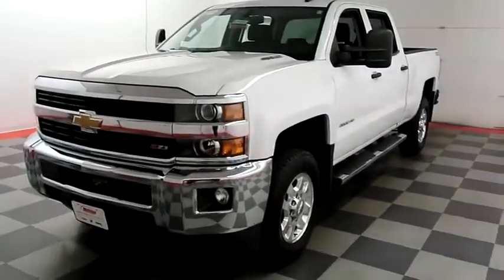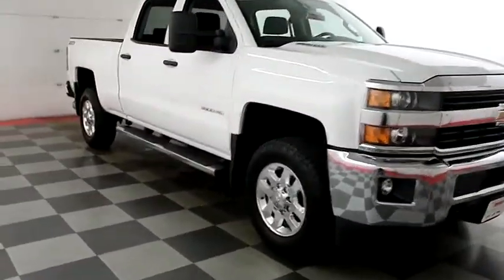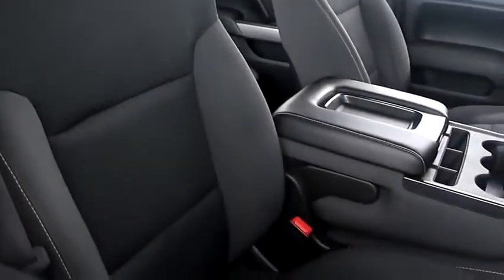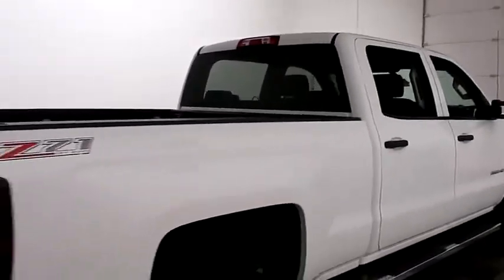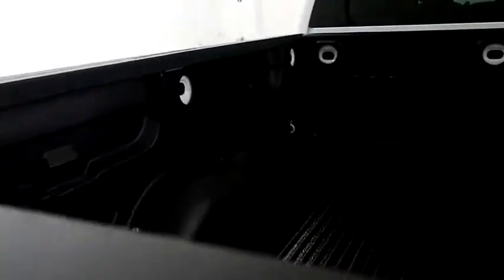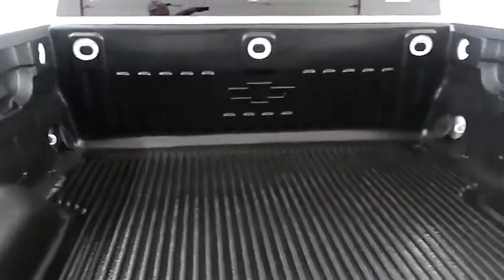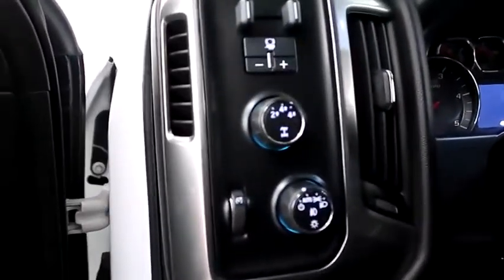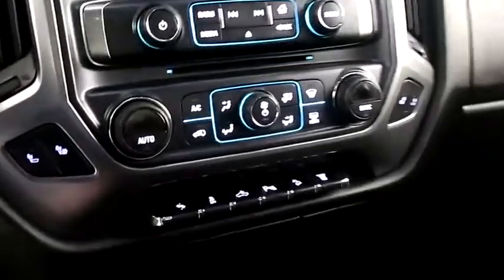2015 Chevrolet Silverado 3500HD A7405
2015 CHEVROLET SILVERADO 3500HD  Fond du Lac, WI
Stock# A7405

Holiday Automotive
321 N Rolling Meadows Dr. Highway 41 and Highway 23

6.6L V8, Silverado 3500HD Built After Aug 14 LT, Crew Cab Pickup, 6-Spd Auto, 4WD, GM Certified. Clean Title History, Navigation System, Rear View Camera, Remote Vehicle Start, Cloth Heated Front 40/20/40 Split-Bench Seat, Split folding rear bench seat, 18  Polished Aluminum Wheels, Trailering Equipment, Convenience Package, Off-Road Suspension Package, LT Plus Package.